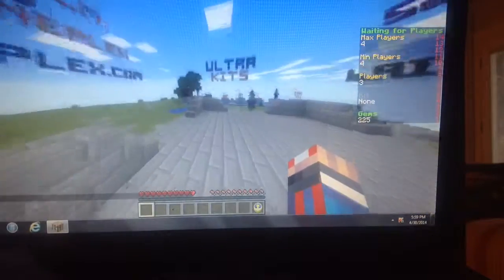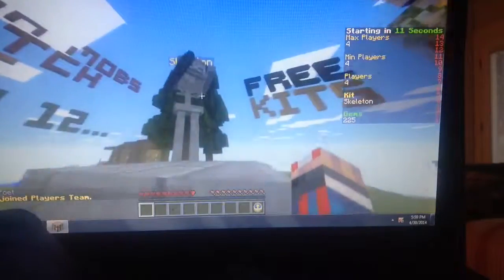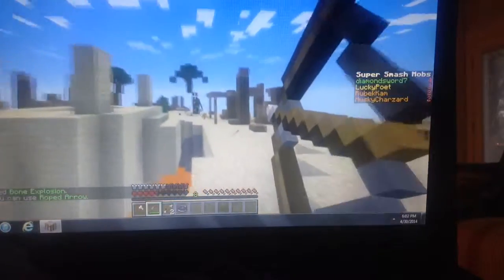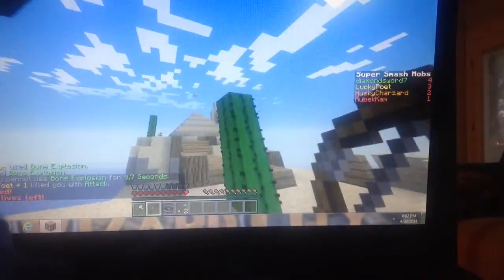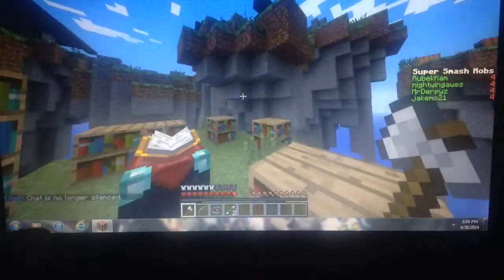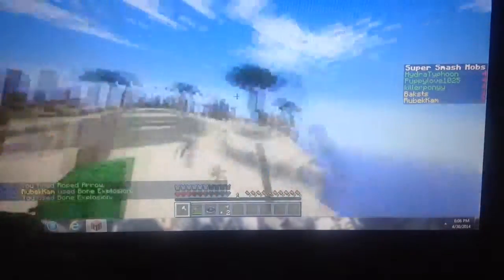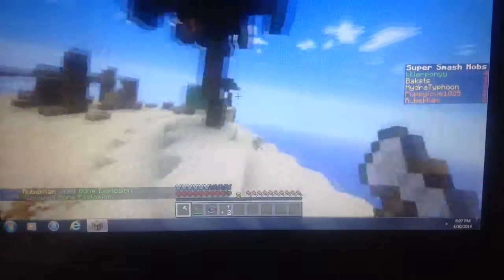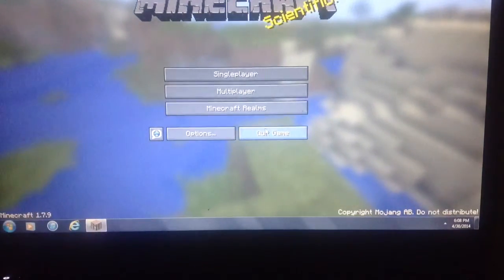Minecraft super smash mobs ep 1 the skeleton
This is my first episode of super smash mobs on the mineplex server.I play the skeleton kit
Try the game,it is basically a game were you play as a mob and fight other people. you can buy the ultra kit at